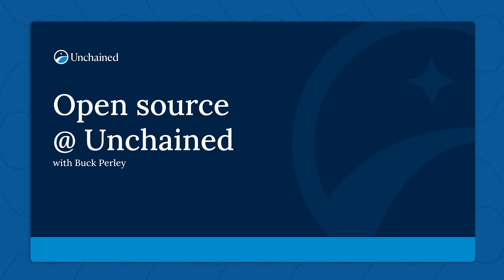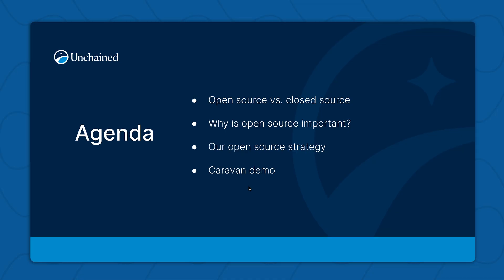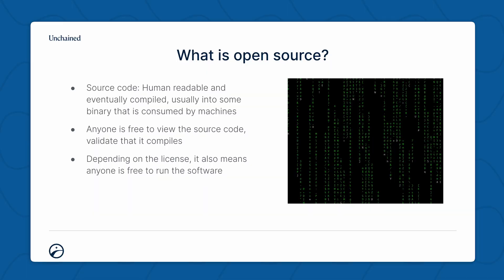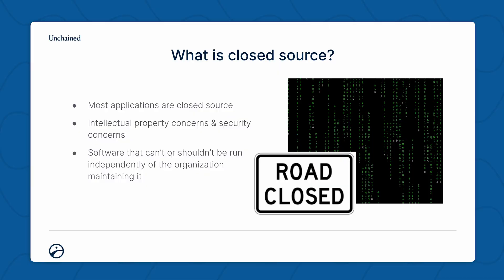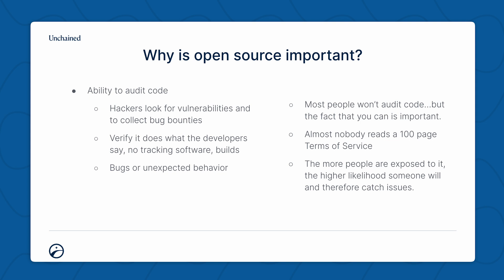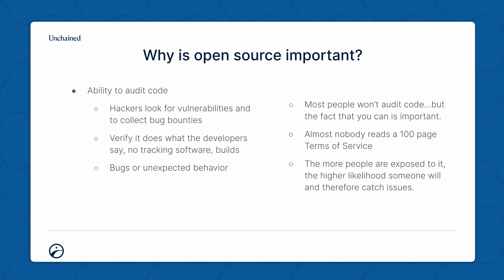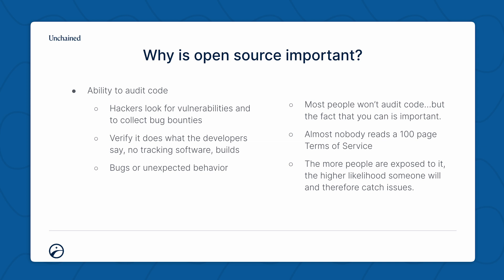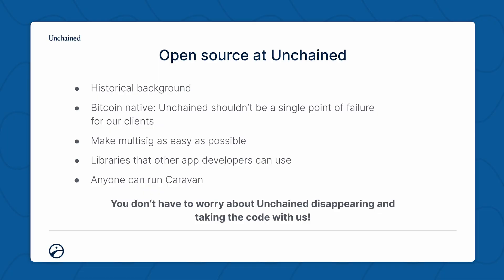Why do we build open source bitcoin software at Unchained?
Unchained is committed to building open source products and tools to advance bitcoin collaborative custody and multisig. How does Unchained think about its open source strategy when it comes to building bitcoin software products? Listen to Senior Software Engineer Buck Perley explain.